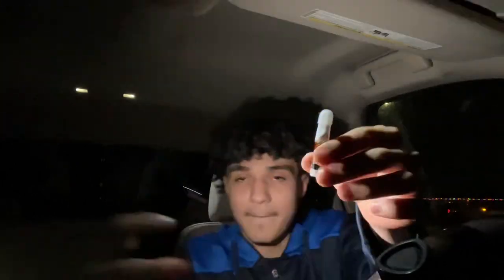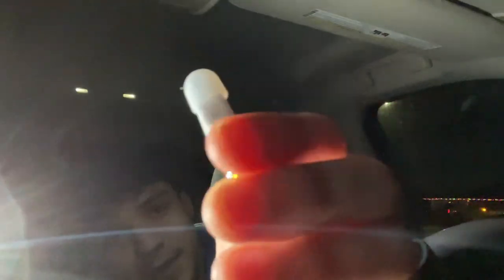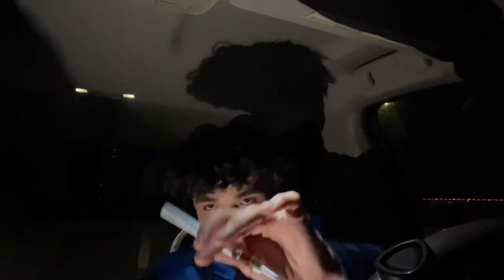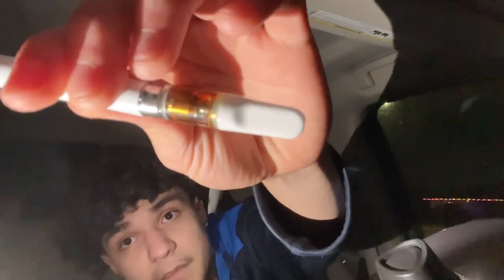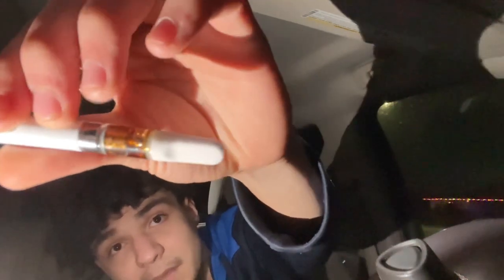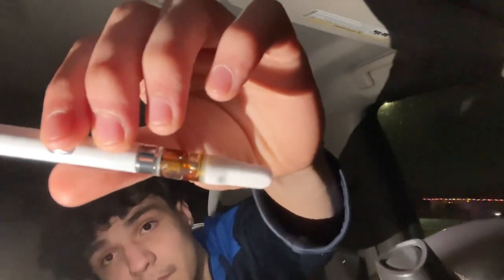The Healthiest Cartridge In The World